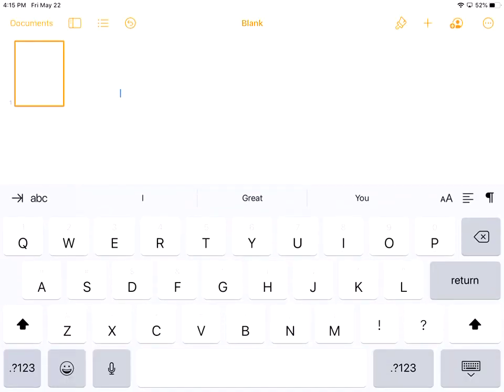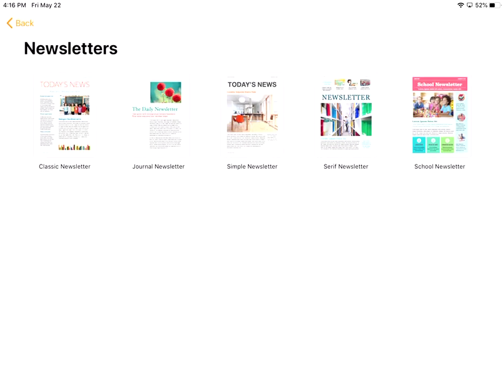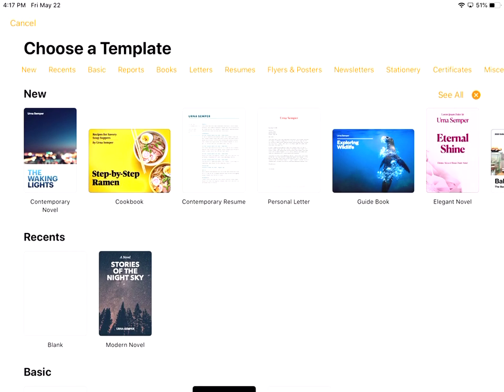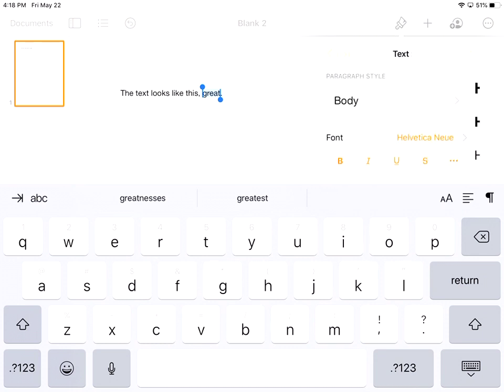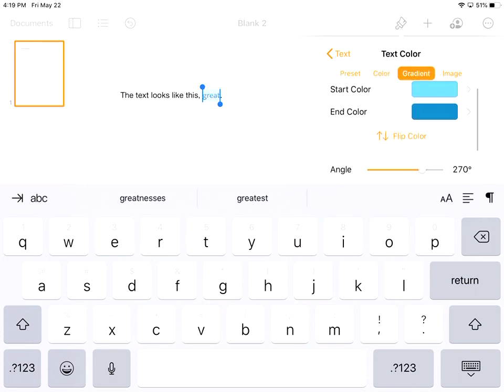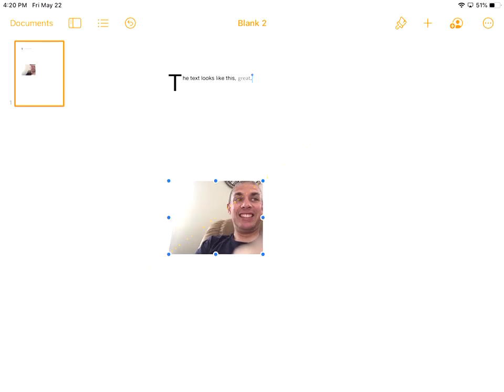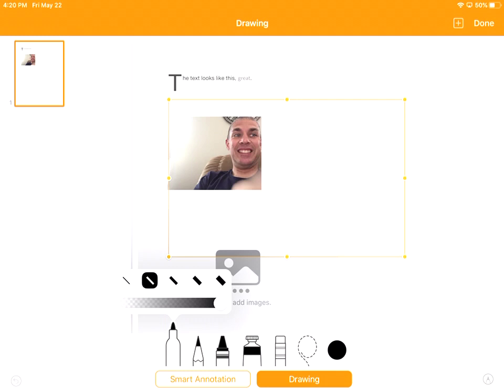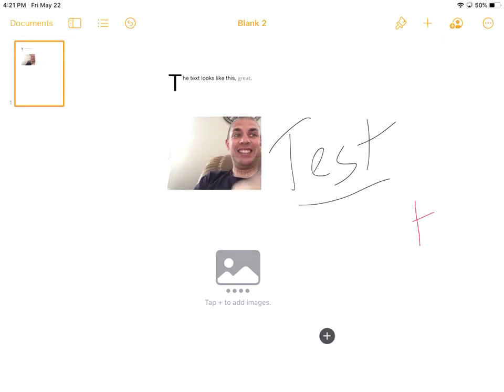Pages on the iPad